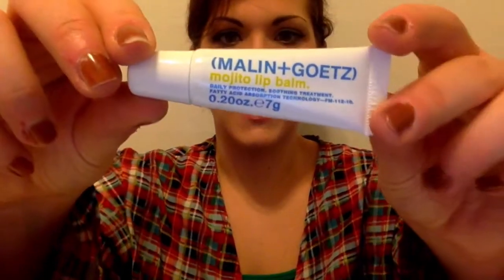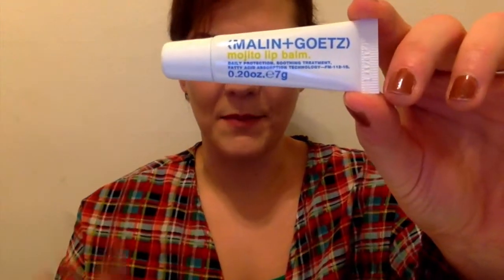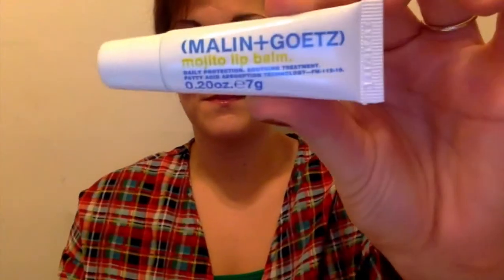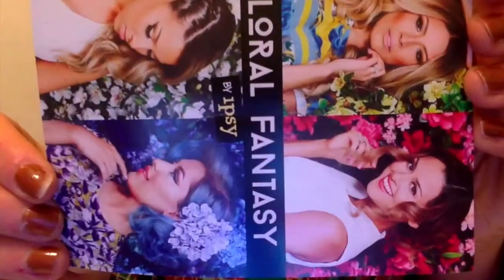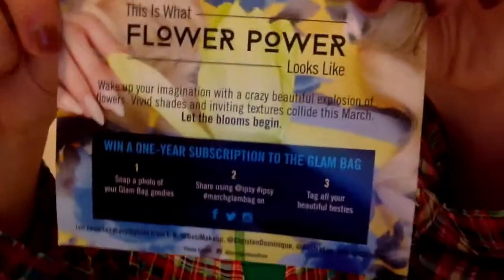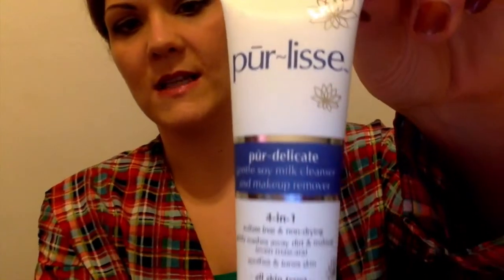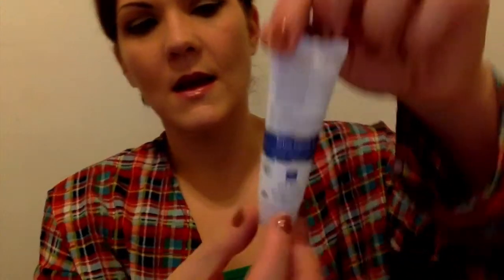Ipsy March 2015 and MY experience: Pros and Cons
Ipsy is $10.00 a month, and they send 4-5 deluxe to ful size beauty samples, right to your door :)

Song: I want you to Know- Zedd fet. Selena Gomez